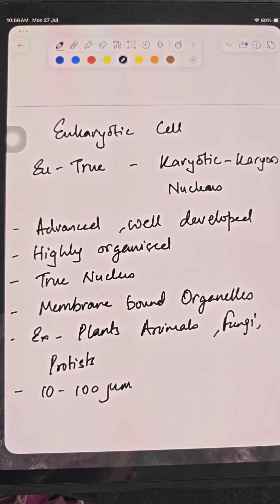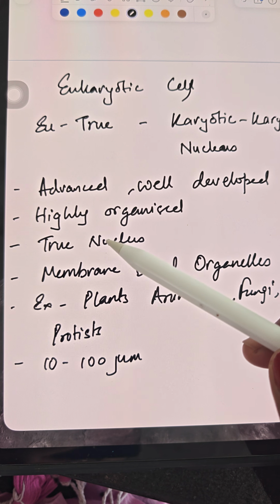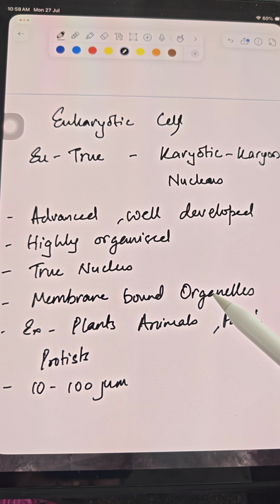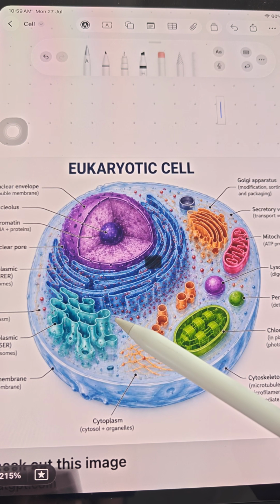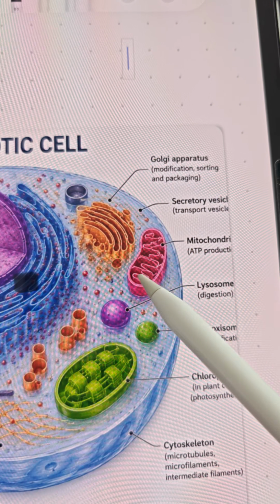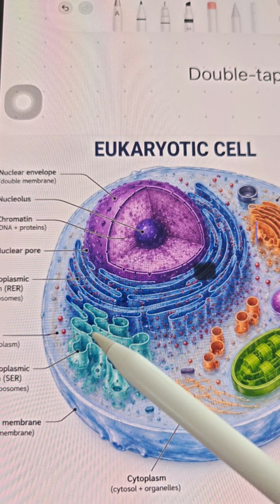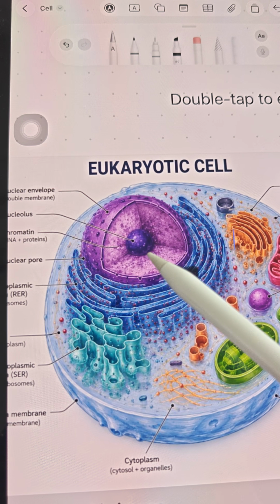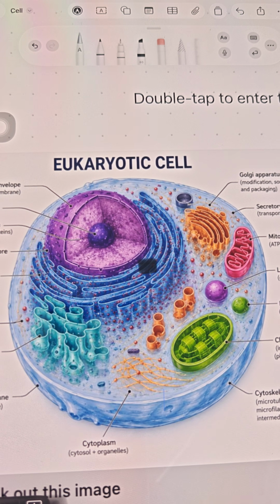Eukaryotic Cells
Unit Ist,
Cell Biology
Eukaryotic Cell structure botany cell structure plants biology#